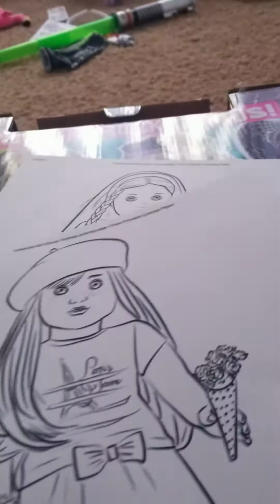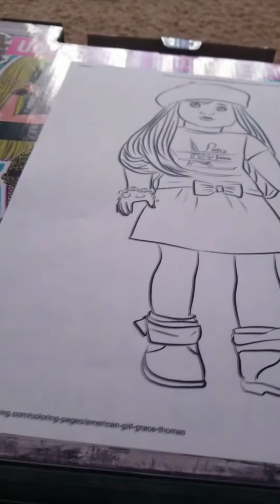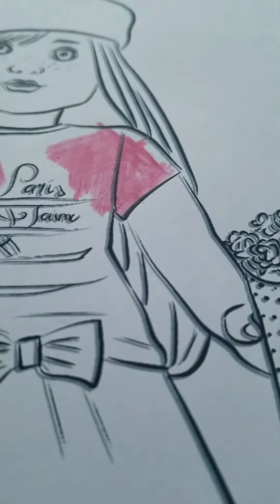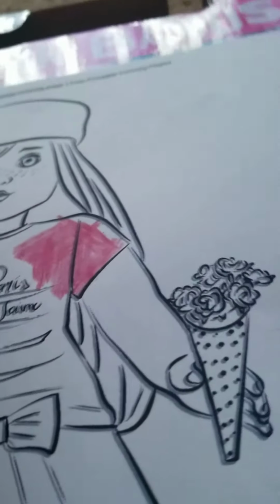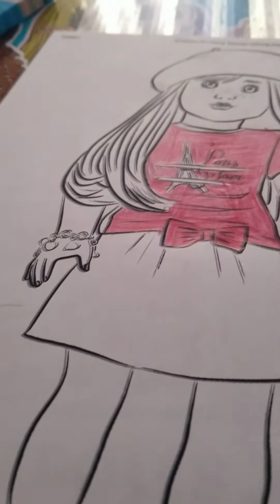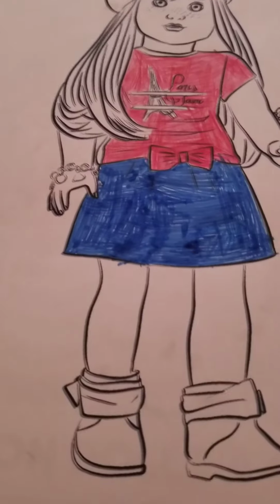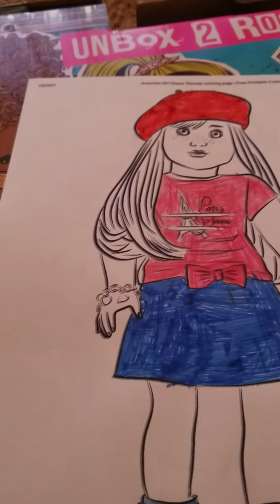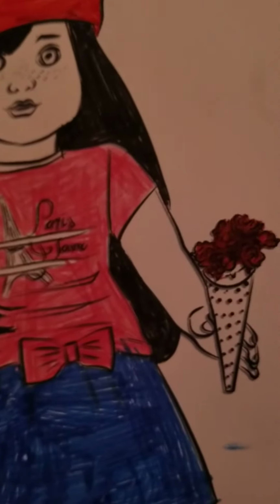Coloring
time to color. new markers